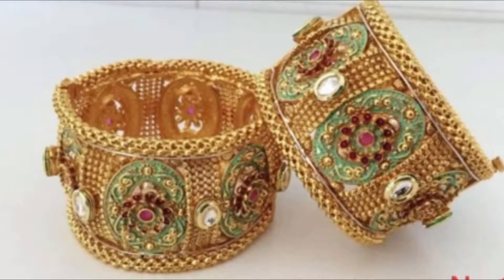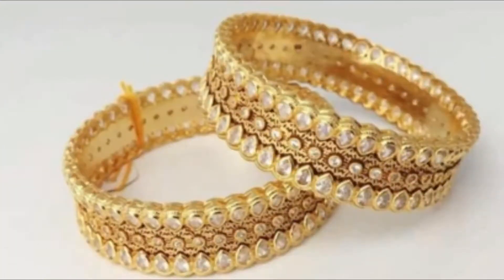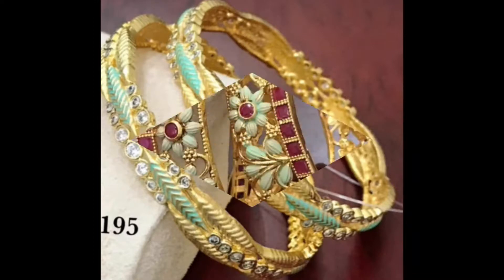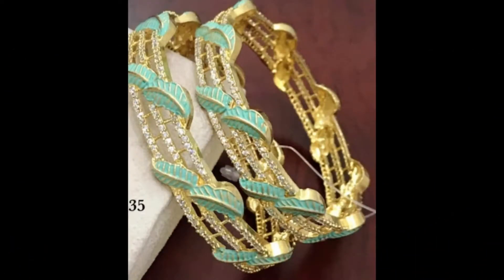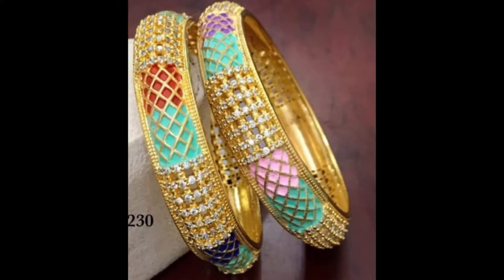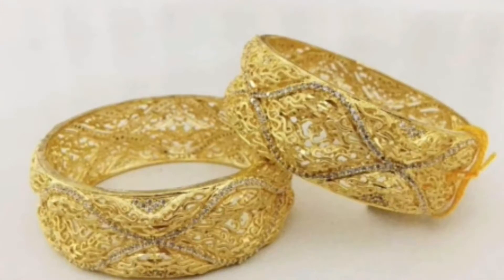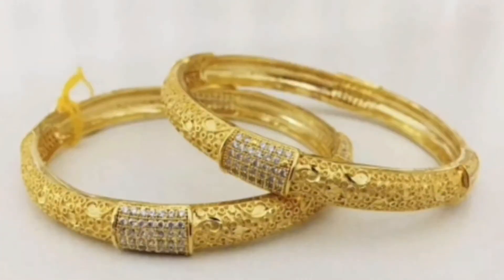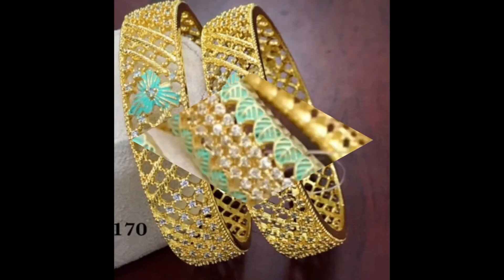Beautiful Classic Bangle and Kada Design for Women || Kada and Bangle Design Collection